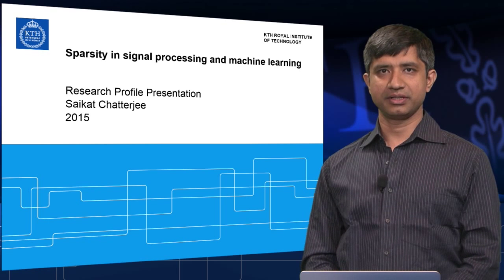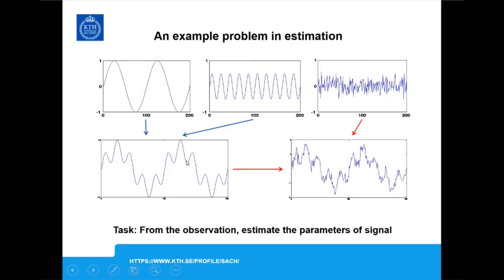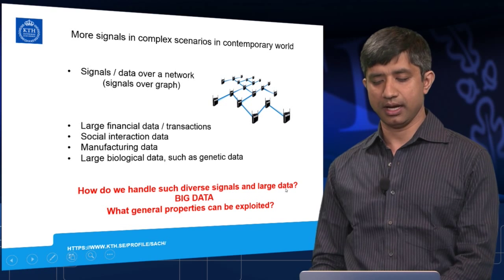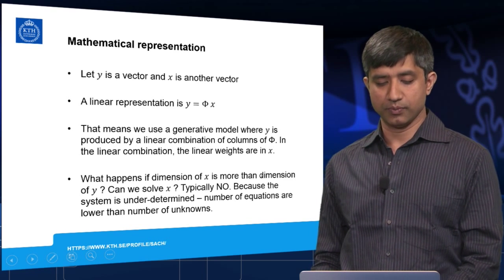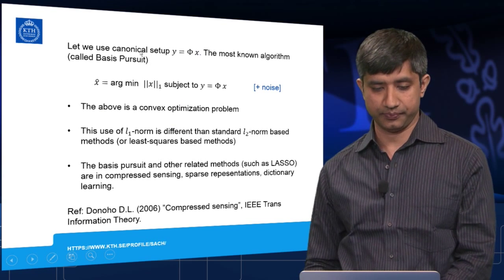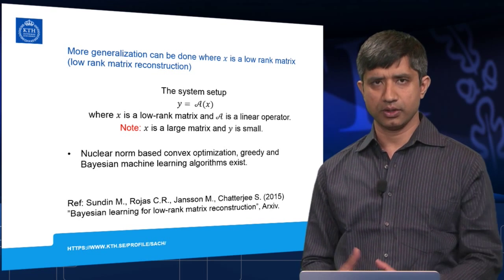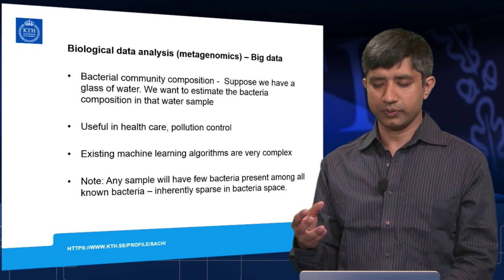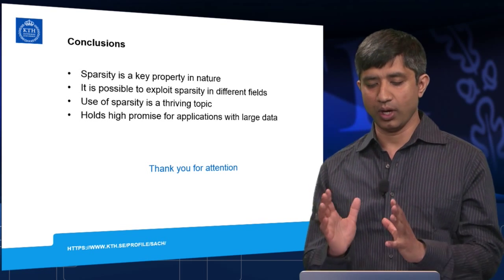Saikat Chatterjee, Docent presentation, KTH School of Electrical Engineering